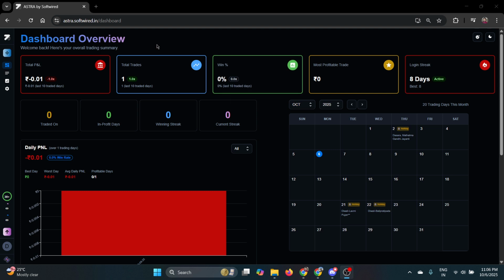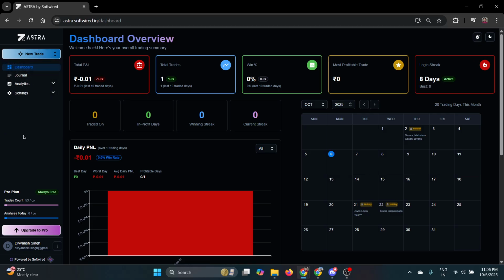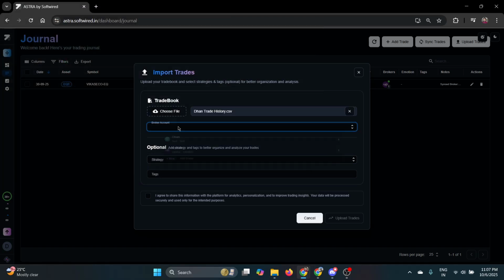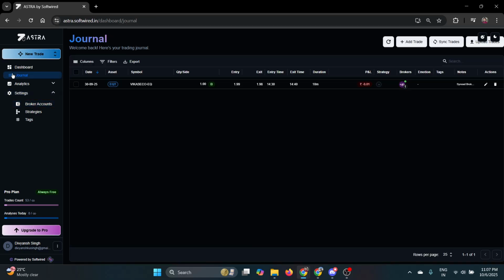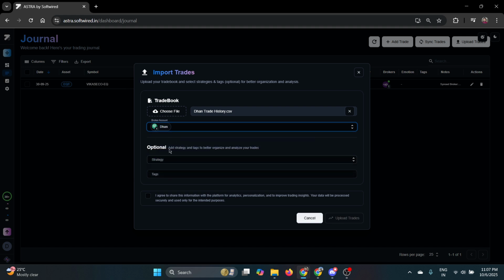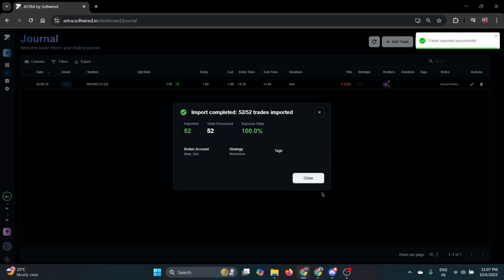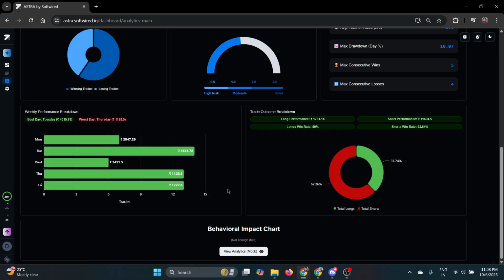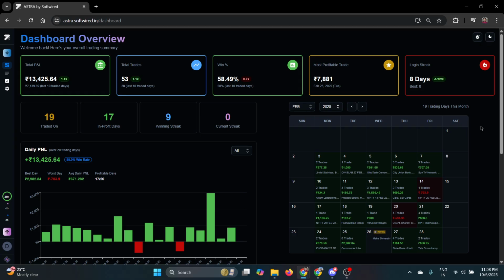Upload. Analyze. Improve. | ASTRA Trade History Import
Still tracking your trades in Excel? It’s time to upgrade.
With ASTRA’s Upload Feature, you can import your entire trade history in just a few clicks - and get instant analytics.

In this quick demo, you’ll learn how to:
📁 Upload your trade history CSV
⚙️ Let ASTRA automatically calculate key metrics
📊 View insights like Win %, Avg Risk:Reward, and Profit Factor
🚀 Turn months of trade data into performance insights instantly

ASTRA makes journaling effortless - whether you trade stocks, options, or futures.